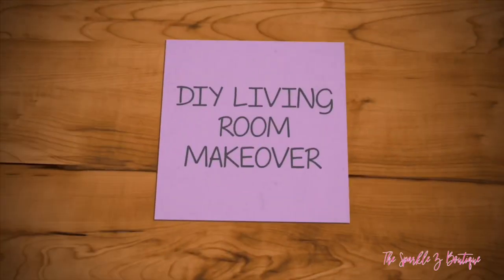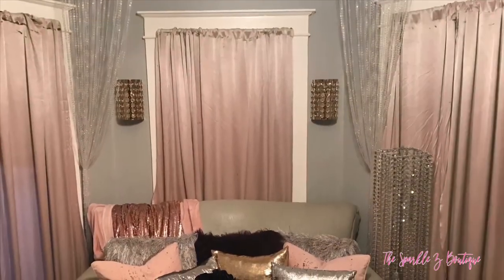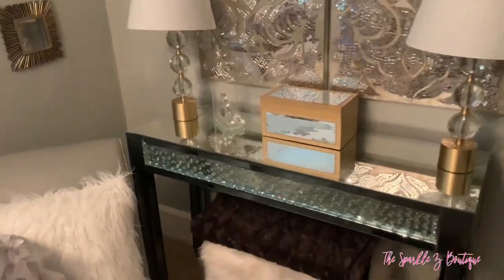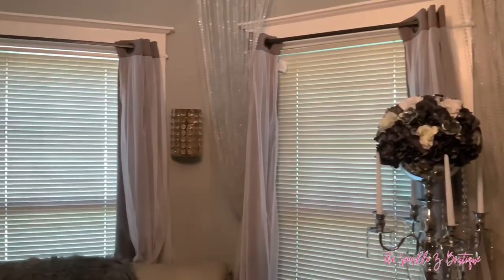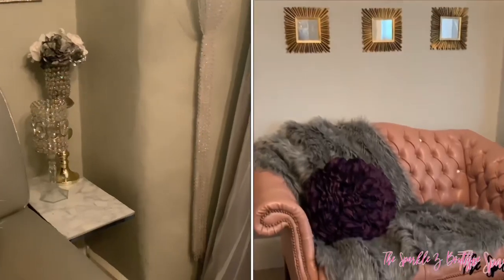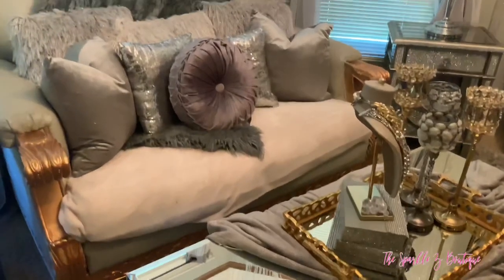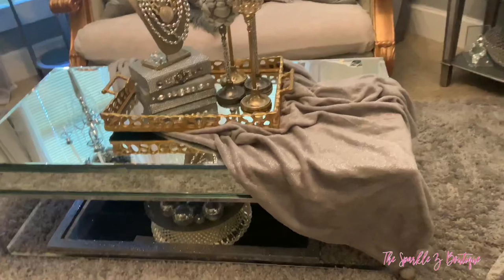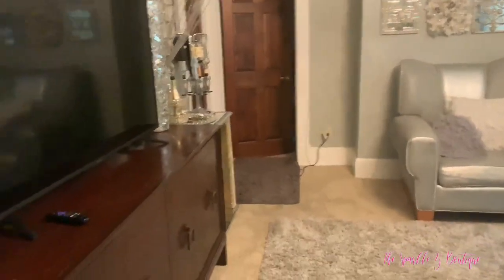DIY LIVING ROOM MAKEOVER On A Budget | Before + After Transformation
I had a pink and purple shabby chic living room that I wanted to transform to a modern glam living room with neutral colors. This is a tour of all the changes I made in the living roomGlam Bedroom. I have multiple DIYs that are included in this tour. Hopefully you can get some design inspiration for your home.

DIY’s mentioned in video:

DIY Bar Cart: How to convert a TV Stand into a Bar Cart| Bar Cart Makeover

Decorate with Me: DIY Bar Cart 2020

DIY: Glam Mirrored Nightstand Makeover:

DIY| Lighted Flower Frame | DIY Flower Wall | DIY Light-Up Flower Frame

6 Bush 42 pcs Cream Artificial Open Roses Flowers

5 Bushes | 25 Heads Charcoal Grey Artificial Flower Silk Hydrangea Bushes Wholesale

3 Ft Clear Acrylic Crystal Teardrop Beads Chain Garland Roll

3 Ft Tall Silver 4 Arm Metal Candelabra Votive Candle Holder

Links to my other social media sites: Please follow and like